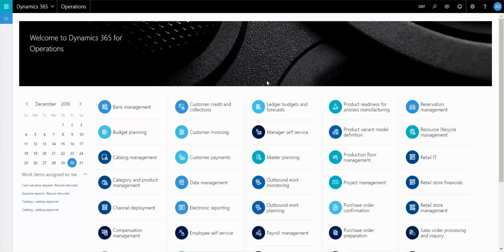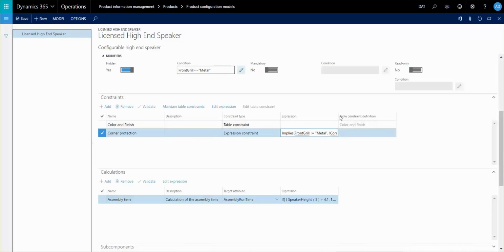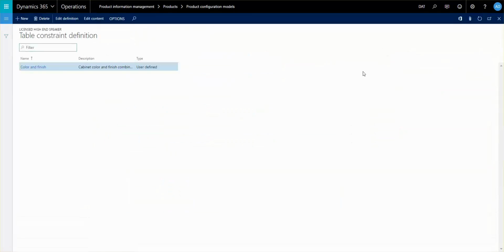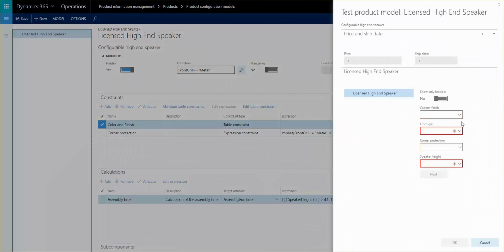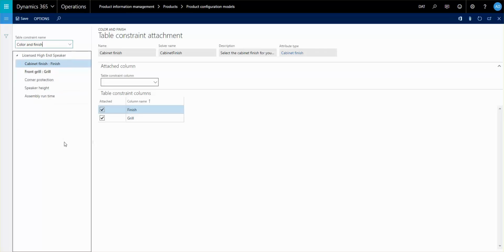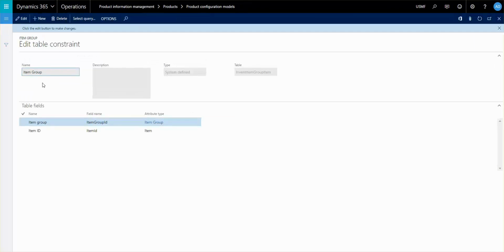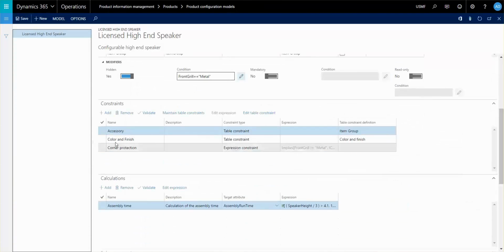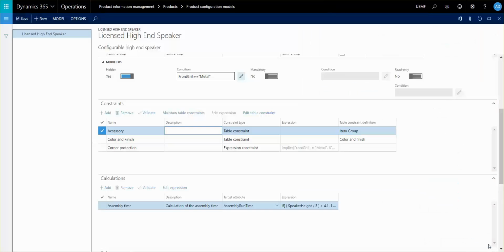Product Configurator Part 4: Constraints | Western Computer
Watch this short video to learn about working with constraints in the product configurator in Dynamics 365 for Finance and Operations from the experts at Western Computer.